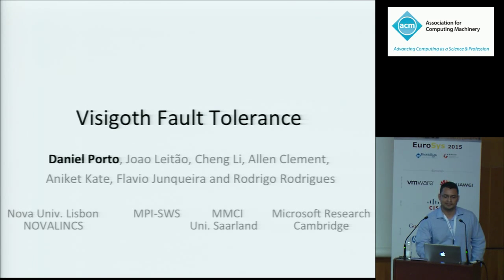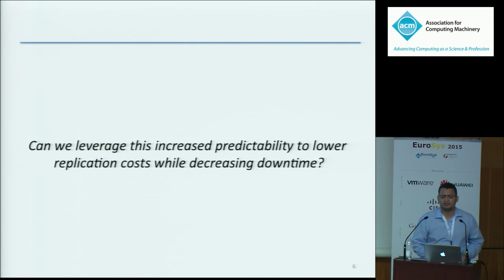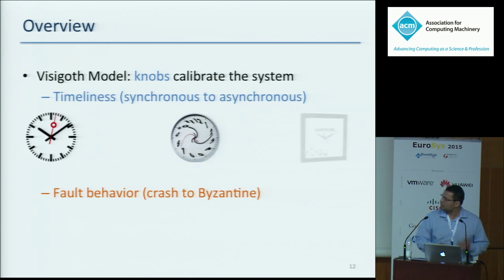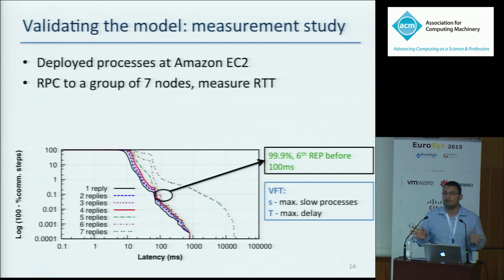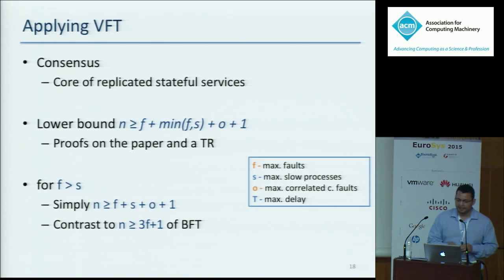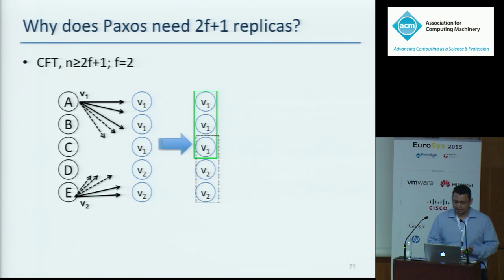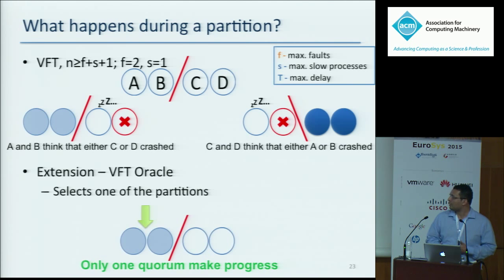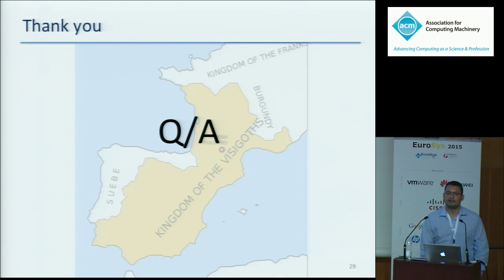Visigoth fault tolerance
Authors:
Daniel Porto, João Leitão, Cheng Li, Allen Clement, Aniket Kate, Flavio Junqueira, Rodrigo Rodrigues

Abstract:
We present a new technique for designing distributed protocols for building reliable stateful services called Visigoth Fault Tolerance (VFT). VFT introduces the Visigoth model, which makes it possible to calibrate the timing assumptions of a system using a threshold of slow processes or messages, and also to distinguish between non-malicious arbitrary faults and correlated attack scenarios. This enables solutions that leverage the characteristics of data center systems, namely their secure environment and predictable performance, in order to allow replicated systems to be more efficient with respect to the utilization of resources than those designed under asynchrony and Byzantine assumptions, while avoiding the need to make a system synchronous, or to restrict failure modes to silent crashes. We implemented a VFT protocol for a state machine replication library, and ran several benchmarks. Our evaluation shows that VFT has comparable performance to existing schemes and brings significant benefits in terms of the throughput per dollar, i.e., the server cost for sustaining a certain level of request execution.